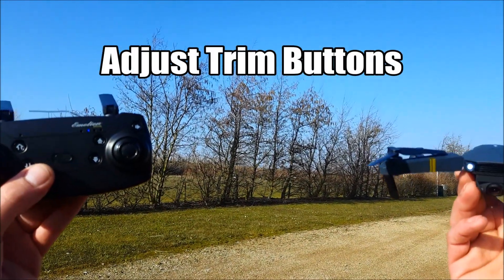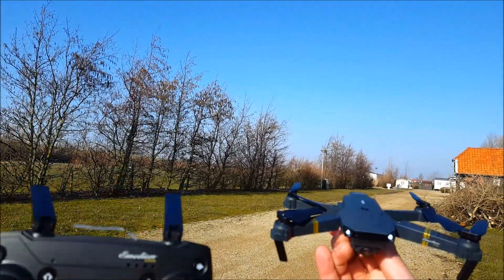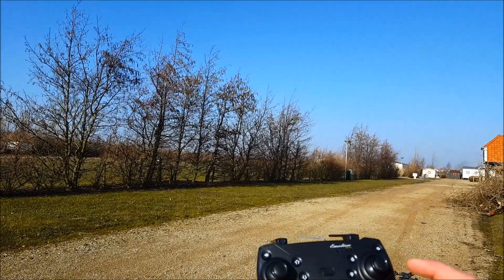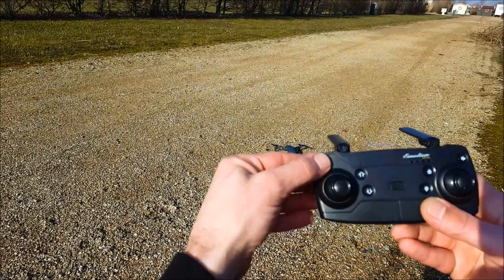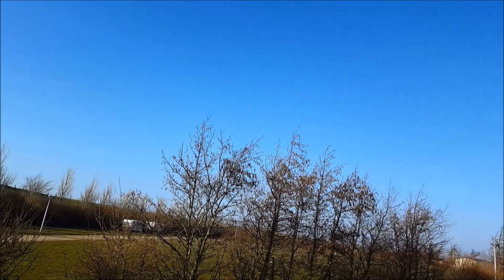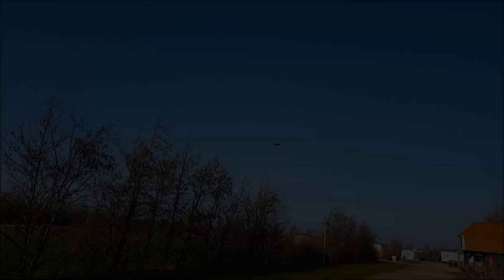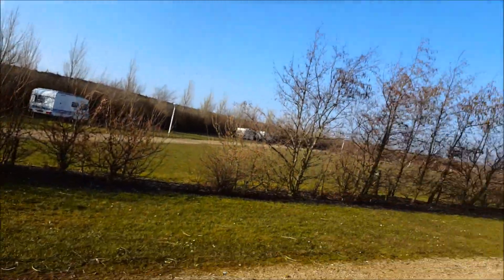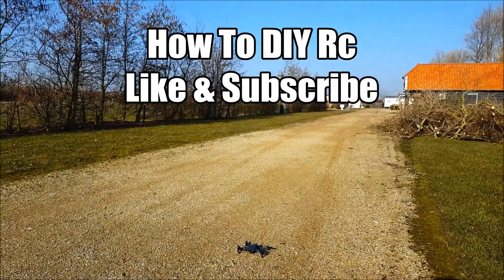How To Fly a Drone For Beginners First Tip How To Use Trim Buttons With Eachine E58 Quadcopter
Before you can learn how to fly a drone as a beginner pilot you first need to master adjusting the trim buttons to correct the eachine e58 drone from drifting away and to keep it hovering in one place

Helps you a lot as a beginner pilot to learn the basic of how to fly a drone without having the quadcopter take off and fly away on its own

Even on a windy day, you can use the trim buttons to keep itself e58 quadcopter flying in one spot and lean into the wind on its own without you having to correct that with the gimbals constantly
making flying in a windy day much easier

The eachine e58 have a few more tricks that make it a good starter drone for a beginner pilot to learn to fly a drone

The first is altitude hold that keeps the drone at a certain altitude you set and stay there until you tell it to move higher or lower

The great thing about it is you don't have to learn throttle control at the same time while your learning to keep the drone under control

So there are less thing you have to think about because the drone almost fly itself

So you can focus on just one gimbal stick at a time and learn all the basics from keeping the drone flying in one spot and then move on flying it sideways and facing towards you without over complicating things

Because learning to fly a drone in all directions is already difficult enuff so it's better to learn each gimbal movements one at a time step by step

Another great feature of the e58 that helps beginners is the one key takeoff and landing

When you press the one key take off button it automatically starts the motors and takes off up to 1 meter high far away from any ground effect and turbulent air helping you to get out of the danger zone pretty quick without crashing

When you press one key landing the drone automatic glides to the ground where you only need to keep the drone hovering over a safe spot to land and drone while be doing the rest and stop the motors when it lands

The eachine e58 also comes with a failsafe for when you fly's out of range and the drone losses signal with the transmitter the e58 activated auto landing and glides to the ground saving the e58 from crashing and breaking parts

If you do break any parts you can follow my on how to disassemble the drone and replace the broken parts pretty easy

Stop Losing Your Drone and Boost the Range!